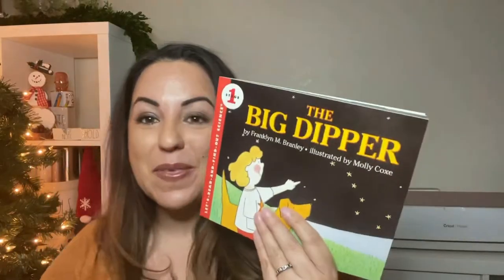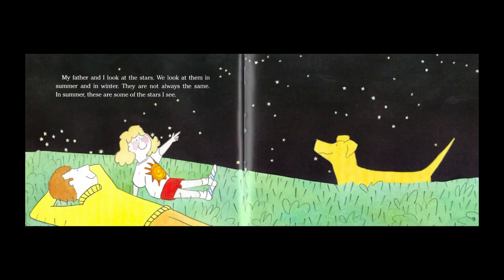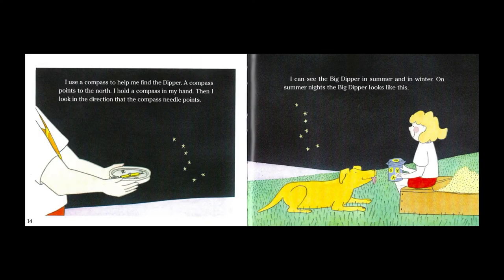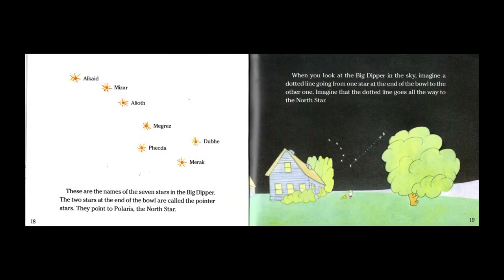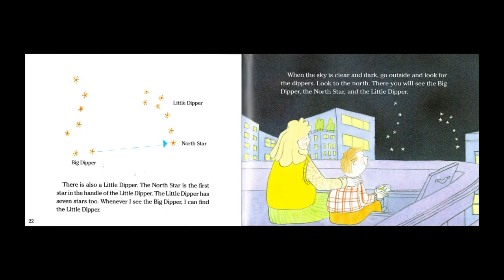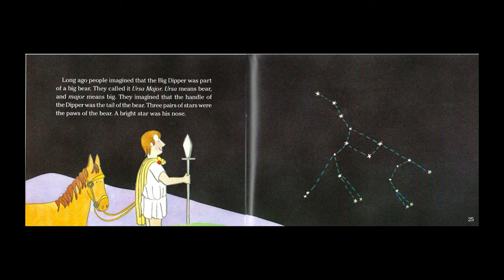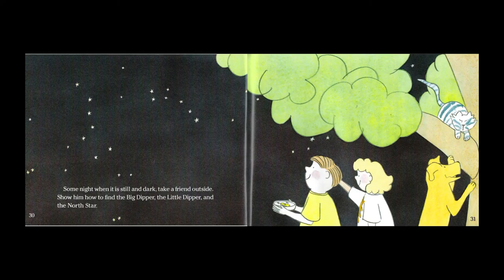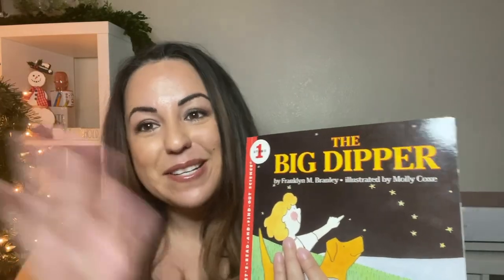The Big Dipper